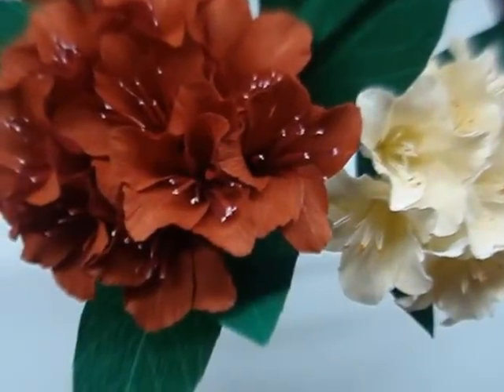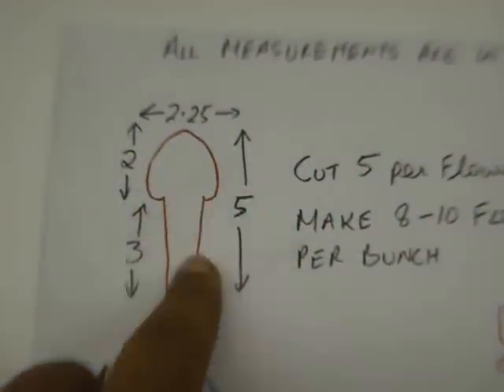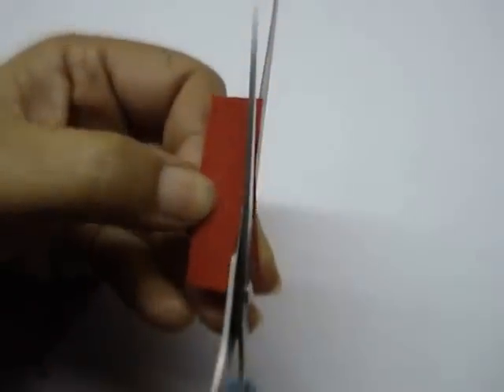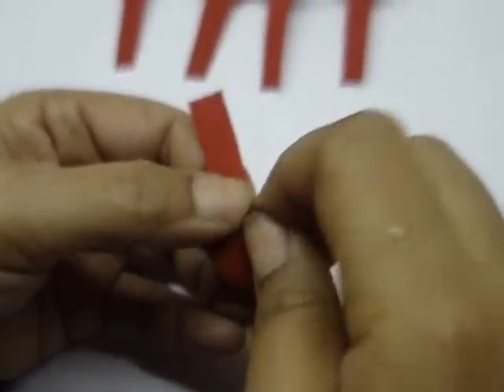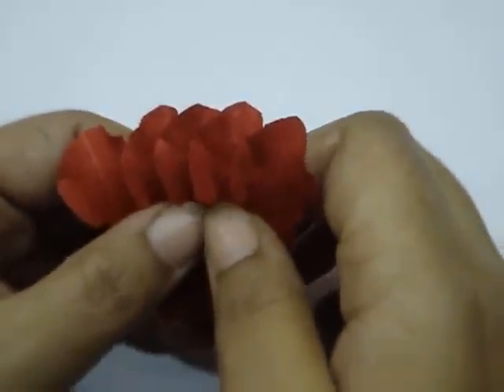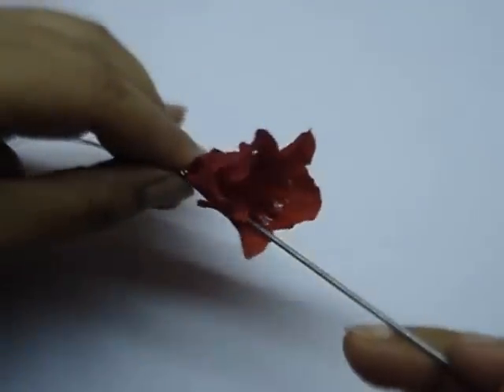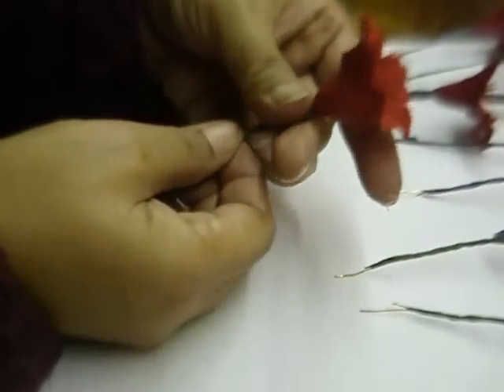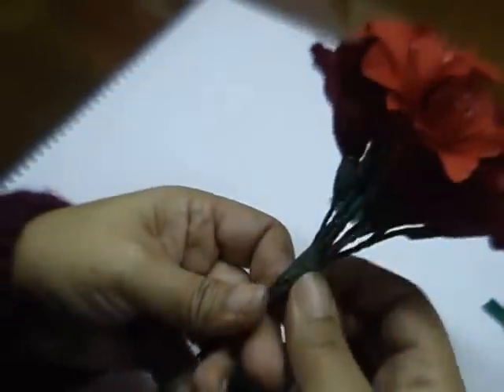How to make Paper Flowers Rhododendron (Flower # 44)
Very easy to make DIY crepe paper flowers in an easy to follow tutorial, with stencils.  Rhododendron will look very attractive in floral bouquets and arrangements for all occasions.
How to make crepe paper flowers step by step
How to make crepe paper flowers easy step by step
How to make crepe paper flowers for kids